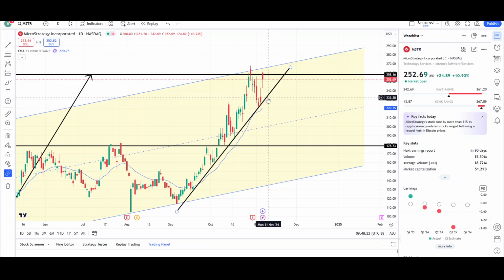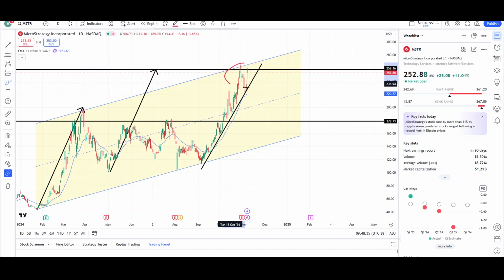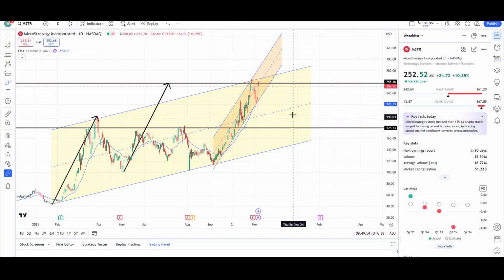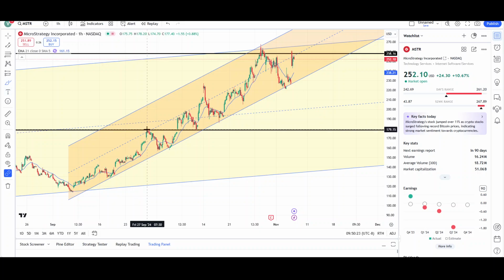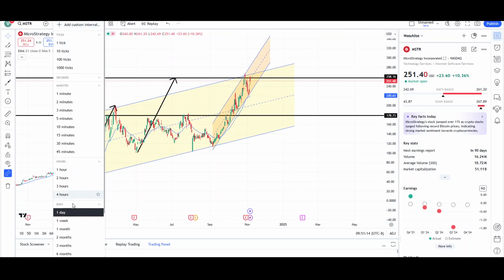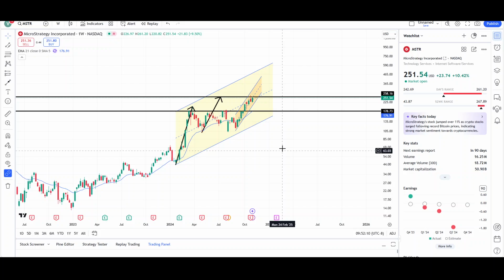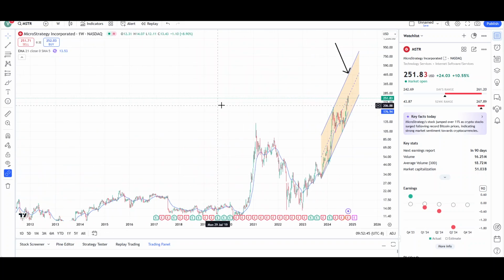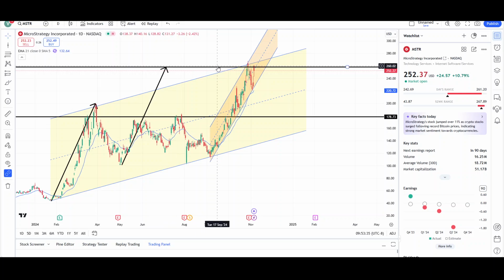MicroStrategy Stock: Price Predictions Using Technical Analysis.